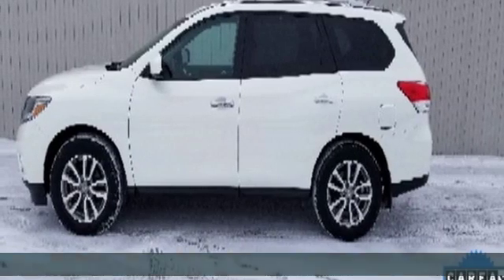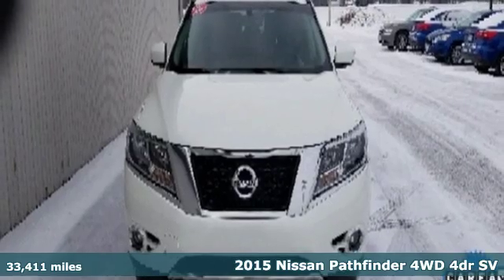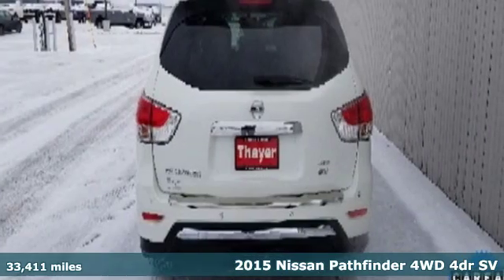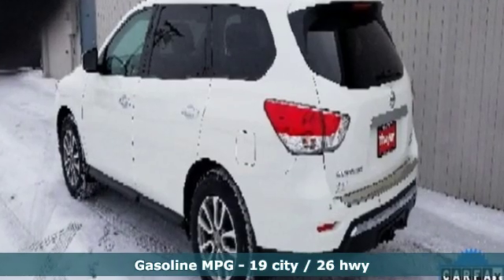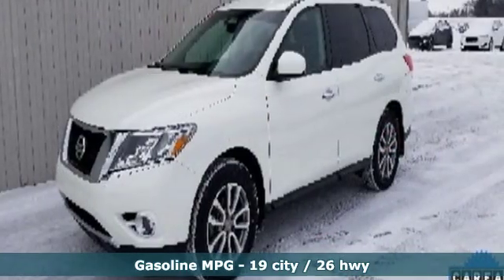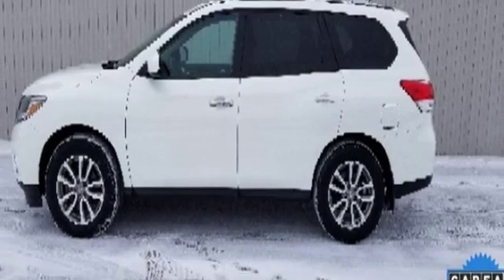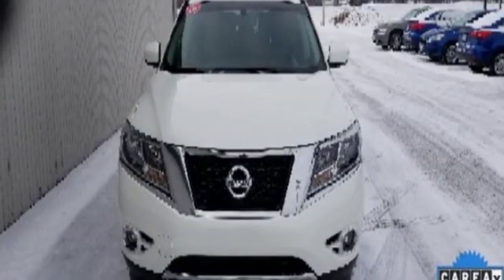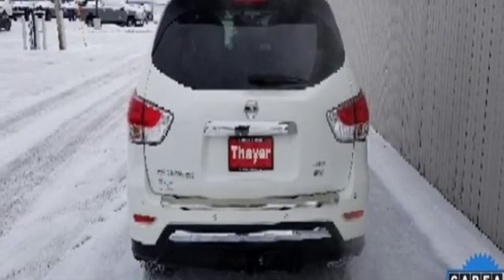Used 2015 Nissan Pathfinder Bowling Green Toledo, OH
Year: 2015
Make: Nissan
Model: Pathfinder
Trim: SV
Engine: 3.5L V6
Transmission: CVT with Xtronic
Color: White
Interior: Charcoal
Mileage: 33411
Stock #: N19PR011
VIN: 5N1AR2MM6FC720439
Recent Arrival! **ACCIDENT FREE CARFAX HISTORY**, **CARFAX 1-OWNER**, **REMOTE KEYLESS ENTRY**, **REMOTE START**, **3RD ROW SEATING**, **NON-SMOKER**, **7 PASSENGER**, **BLUETOOTH**, **BACKUP CAMERA**, **AWD**. 2015 Nissan Pathfinder SV SV 4WD CVT with Xtronic 3.5L V6brbr19/26 City/Highway MPGbrbrAwards:br * 2015 KBB.com 15 Best Family CarsbrDespite our best efforts to provide you useful and accurate information regarding our vehicles, errors may appear from time to time. Please call and confirm any details that are critical to your purchasing decision. We want you to be satisfied!

Sunday: Closed

Address:
18039 North Dixie HWY